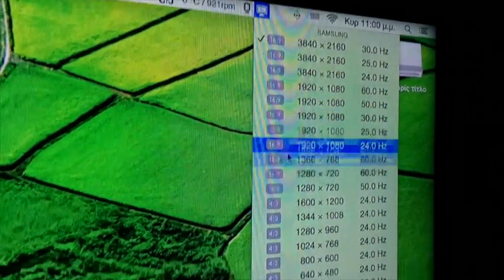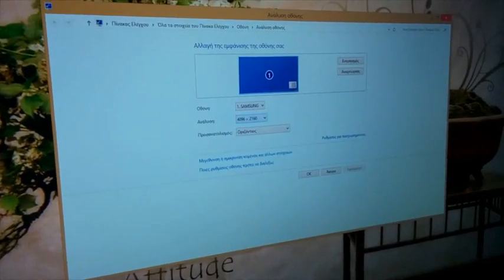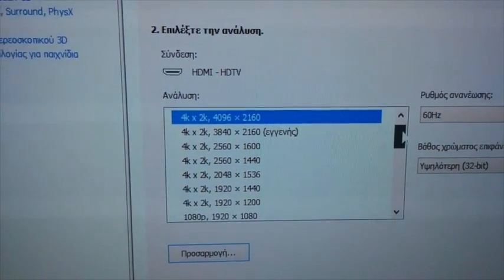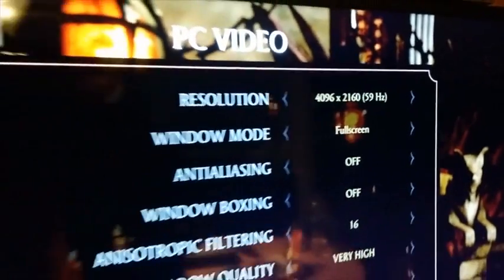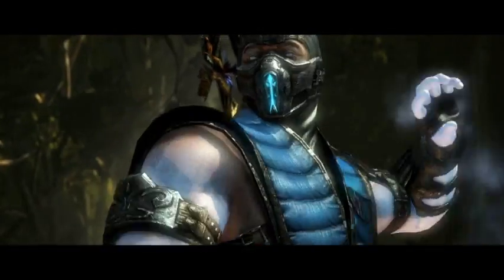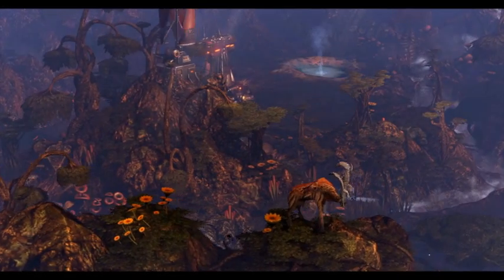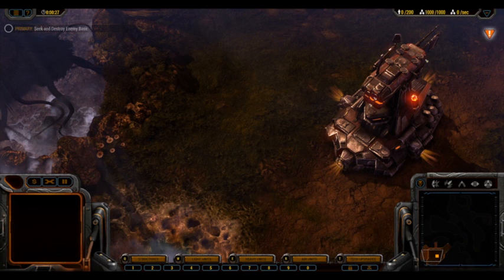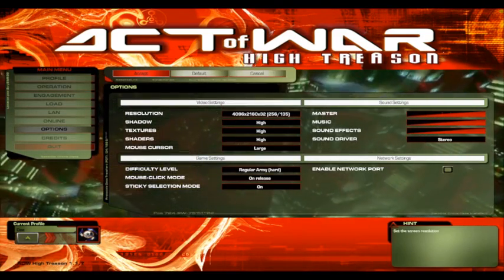Using Samsung UE40HU6900 4K TV as PC MONITOR (OS X & Windows 8.1: Desktop use and Gaming) +8K! (EN)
Review and thoughts on using Samsung UE40HU6900 4K TV as a PC MONITOR with both OS X & Windows 8.1: Desktop use and Gaming

We used an Intel i7 with dual Gigabyte GTX660 SLI Setup and HDMI 2.0 verified 4K/60Hz cable with the latest nVidia Drivers Testingthe following games:

-C&C Generals [on Mac OS Yosemite: successfully ran 8K @24 Hz!!!-really smooth though -Not shown in the video-]

-Grey Goo

-Act of War (4K@60Hz and Butter smooth like it was FHD)